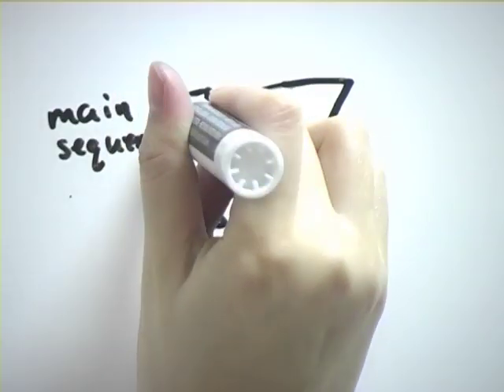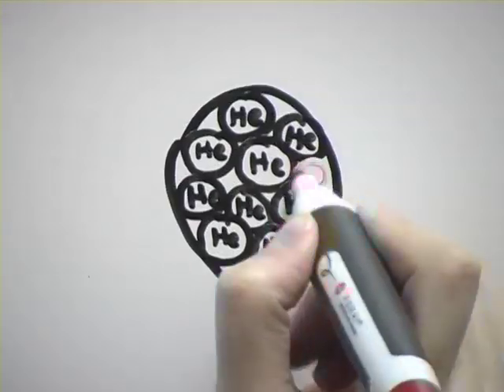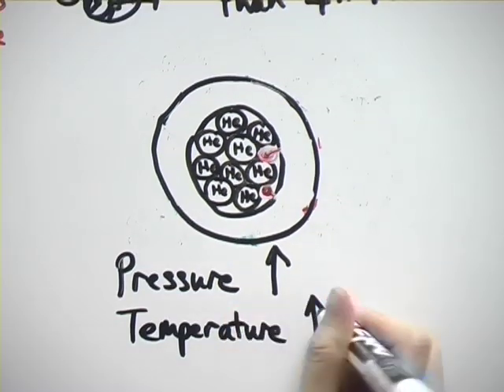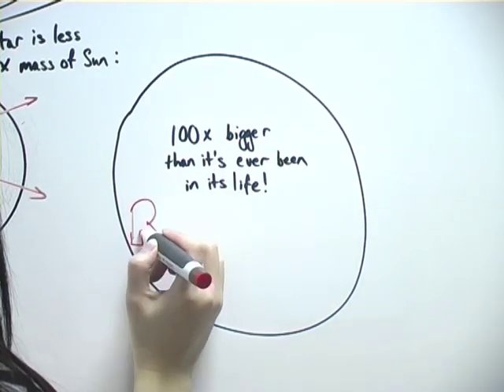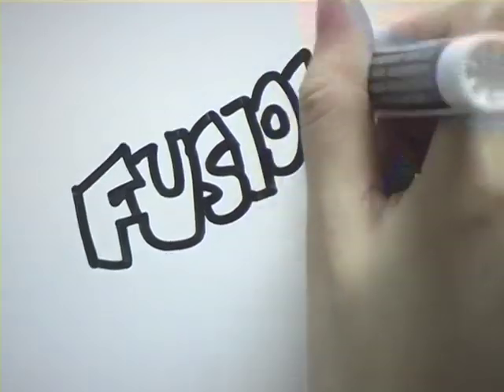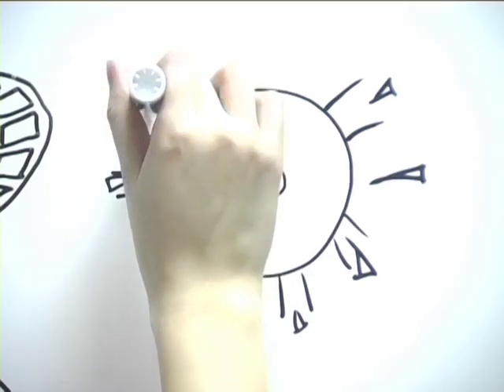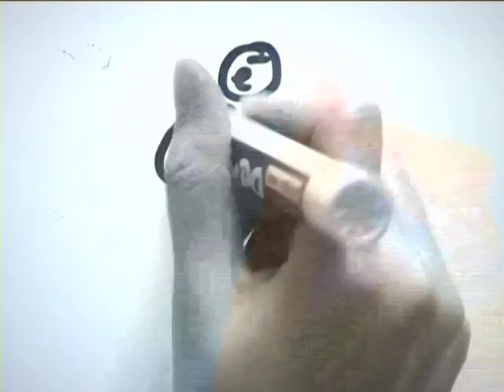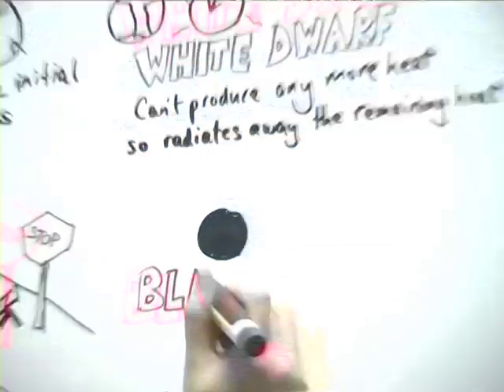Death of a low mass star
Part 3 of 4 of a teaching resource I've created for the Cherenkov Telescope Array. A whole version of the video is also available. Any feedback would be much appreciated!

(Style inspired by RSA Animate videos)

(N.B. the number of masses used (e.g. mass of black hole, neutron star, etc.) in the videos may differ from the values in GCSE and A-Level syllabuses)